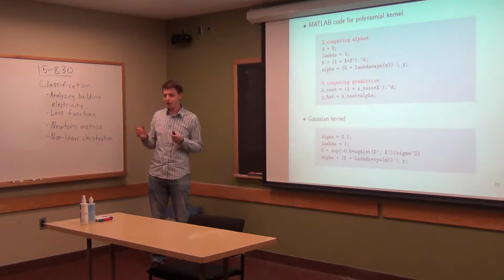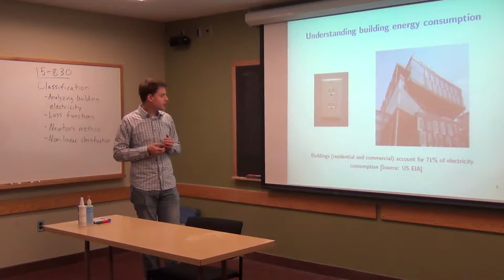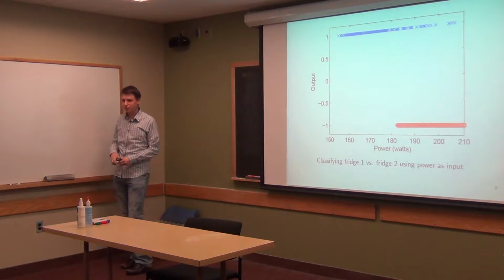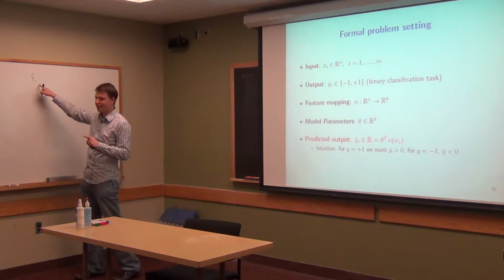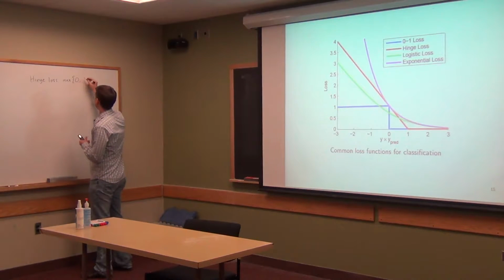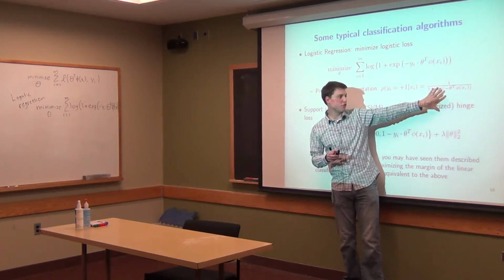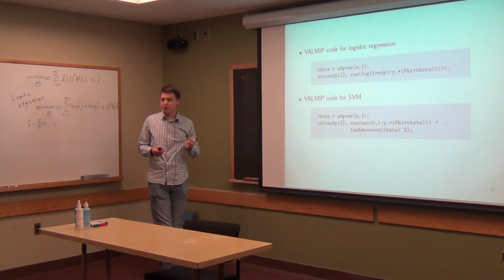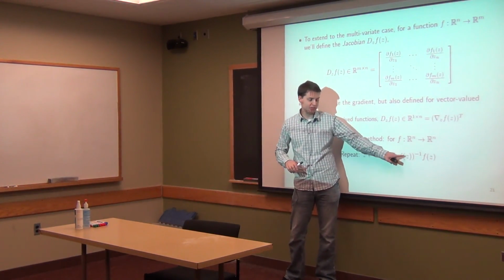Lecture 5: ML 4, Classification